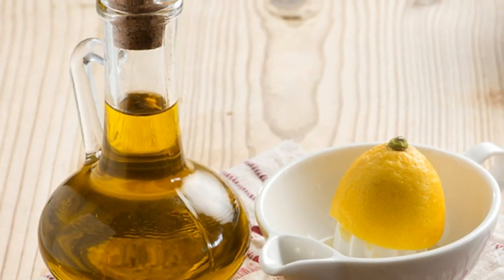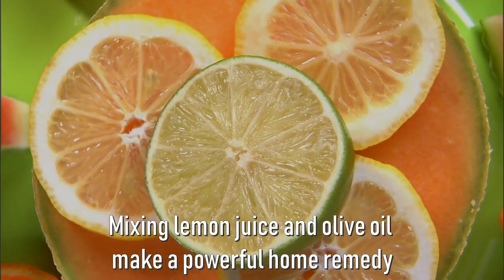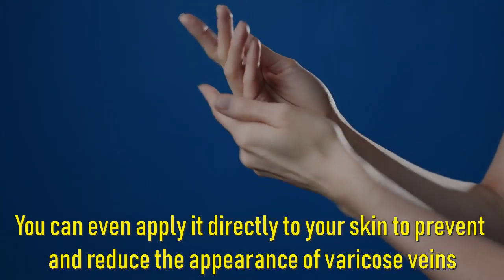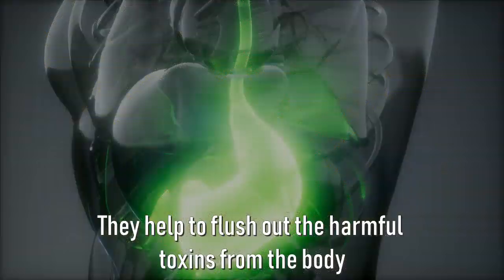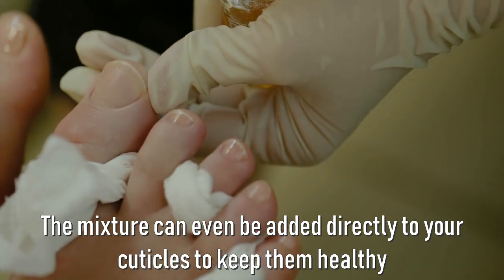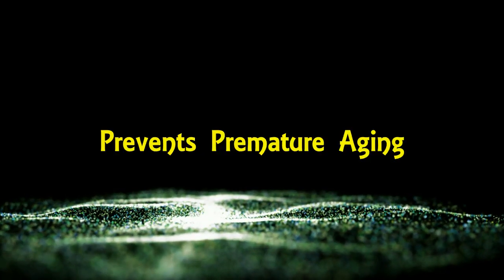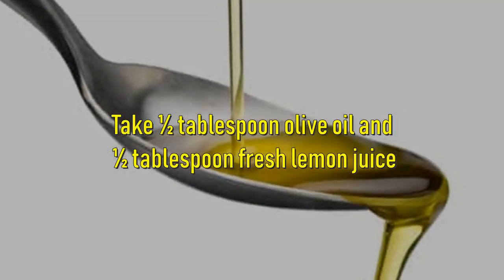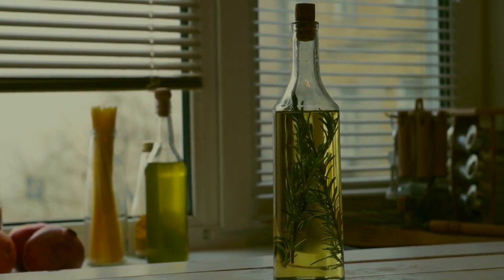Drink lemon juice and olive oil every day for surprising benefits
Know the benefits of mixing lemon juice with olive oil and drinking it every day. Due to its surprising health benefits, this mixture becoming quite a popular health tonic.

To prepare this mixture, the recipe is very simple.

Drink this combination to protect your body against various diseases and get benefits like improving blood circulation, reducing weight, and preventing aging.

Thanks for Visit us
jd remedies 016